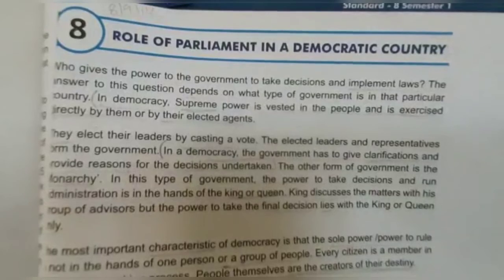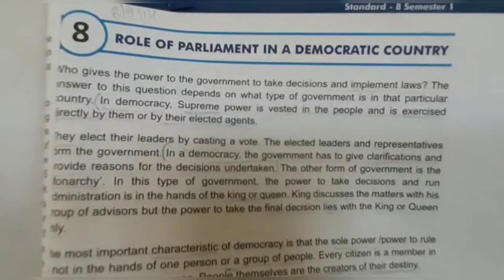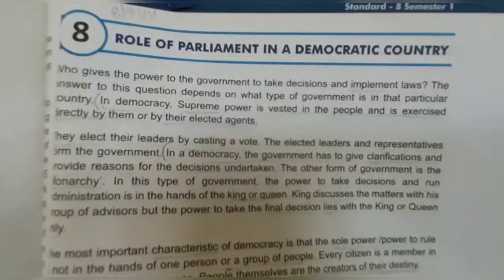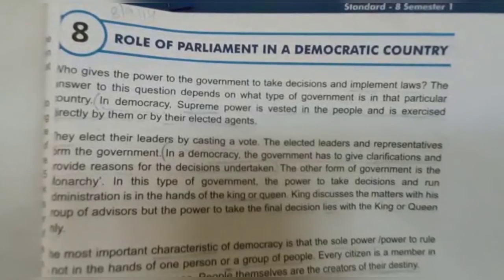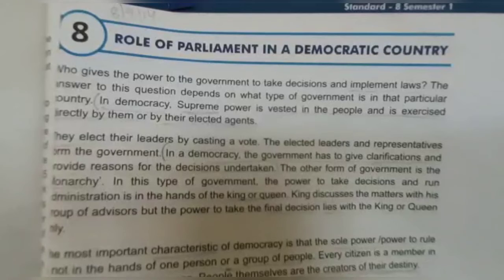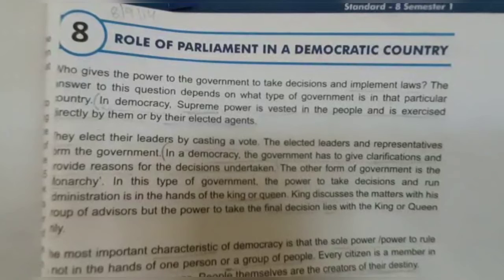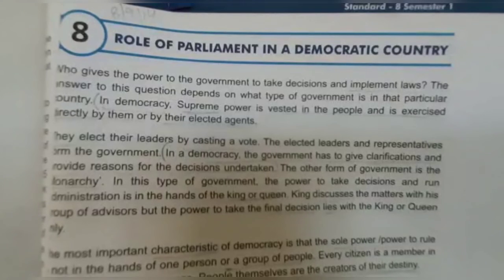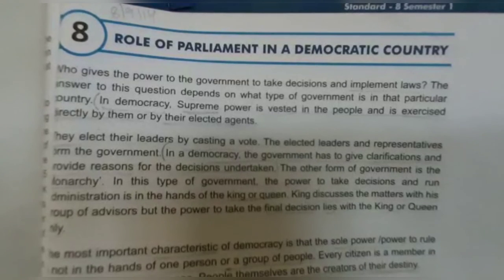STD:- 8 || Social Science || By Mukherjee sir || Upasana vidhyalay || 14/09/20